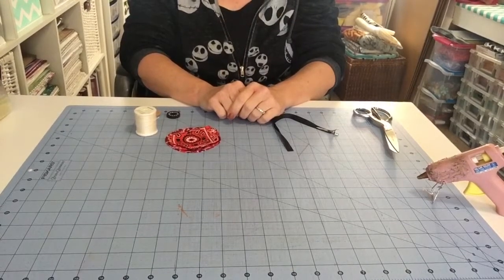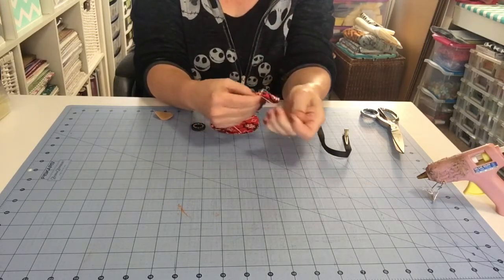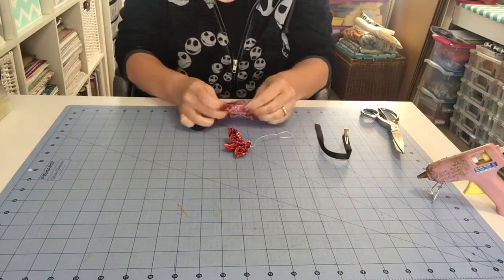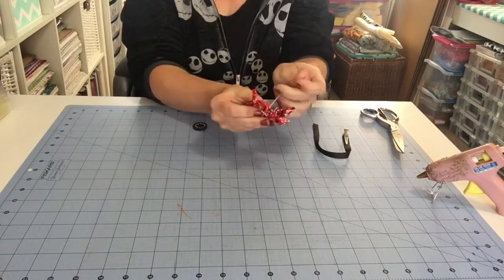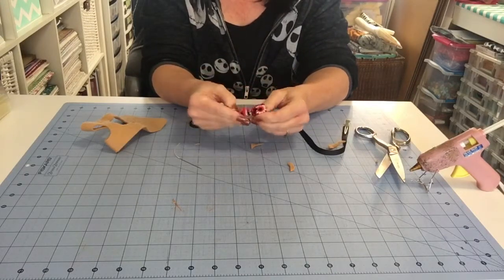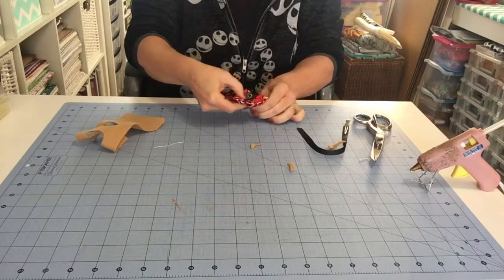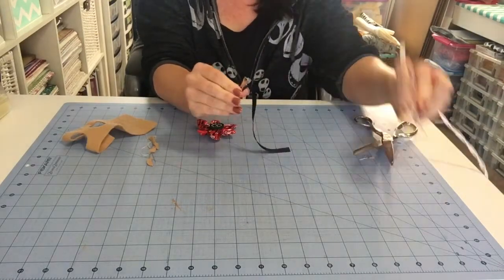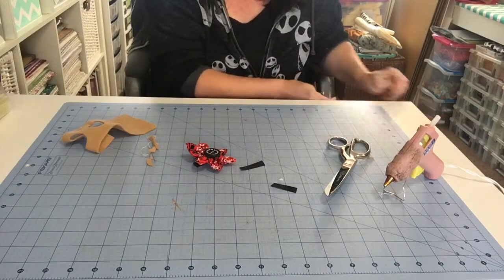How to make a fabric flower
Today you can learn how to make a fabric flower! This is a great way to use up your scraps of fabric. These are great for use in blankets, pillows or as shown as a hair bow!

You can also find me and my other creations on my Facebook